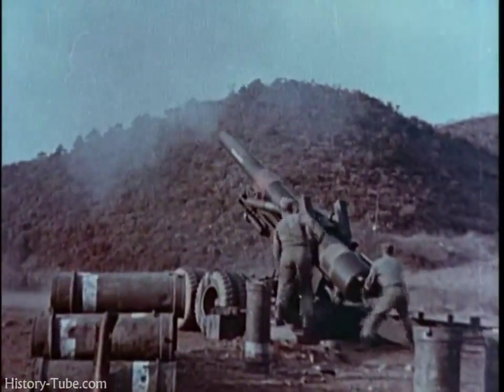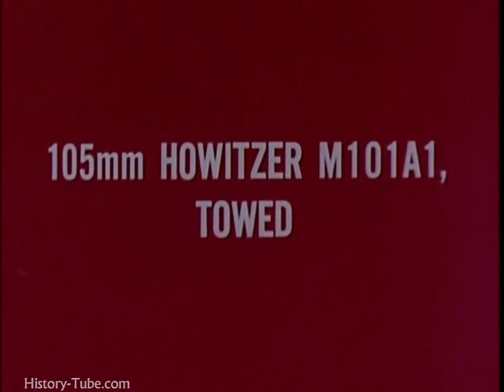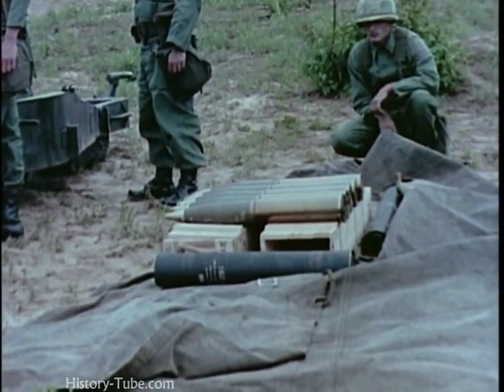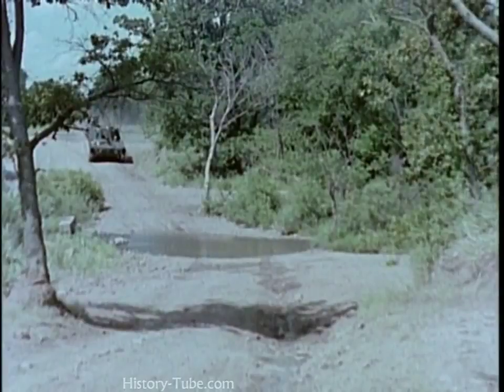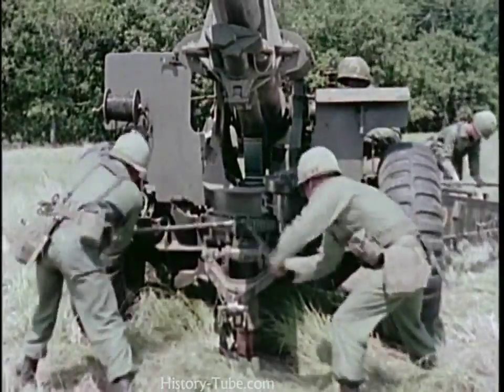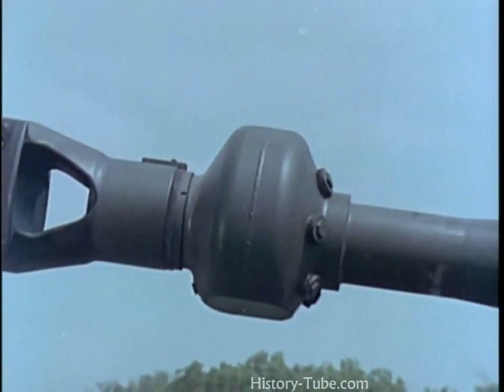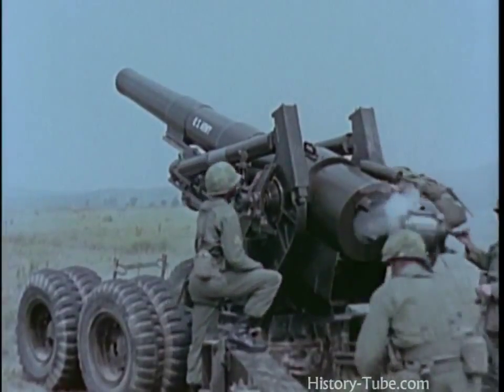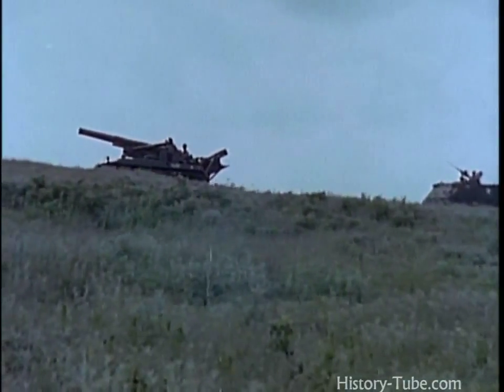WEAPONS OF WAR: HEAVY ARTILLERY